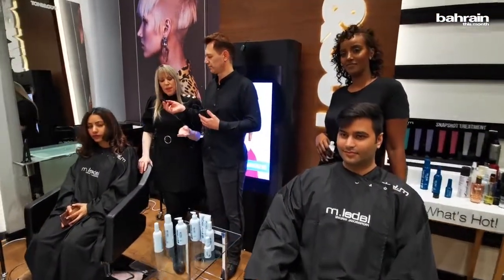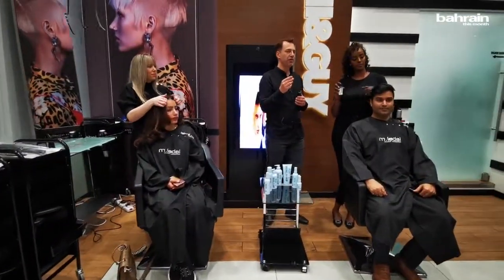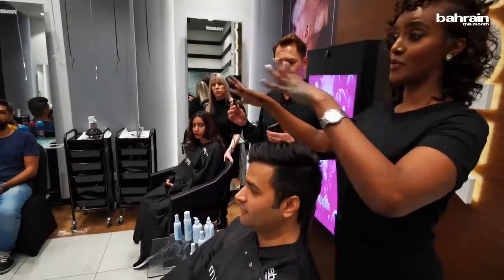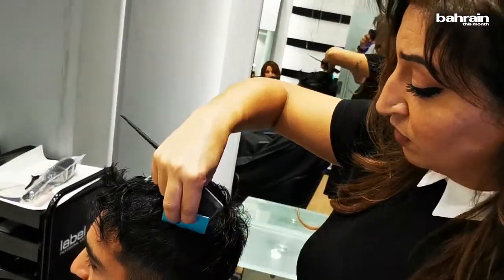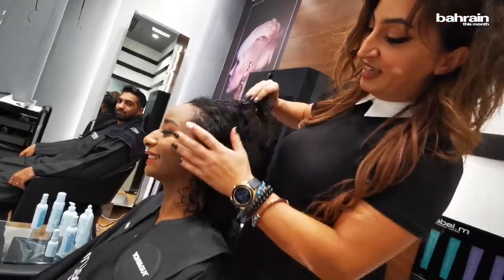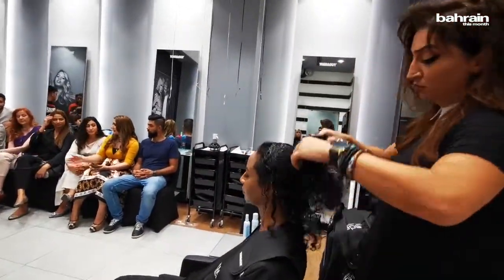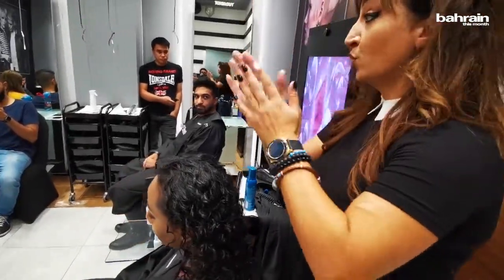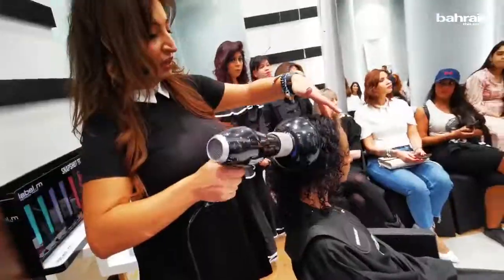Toni & Guy - Label. M Launch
Toni & Guy held the Label. M, professional haircare product launch at City Centre Bahrain